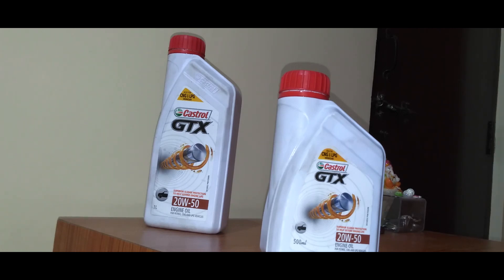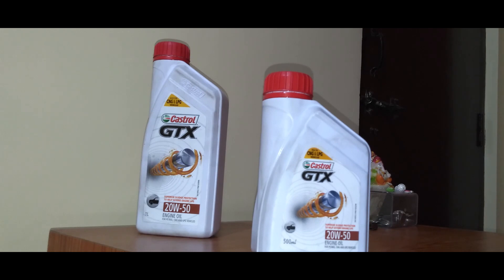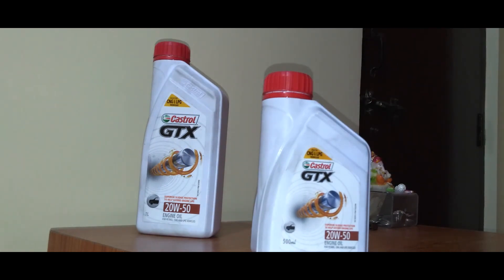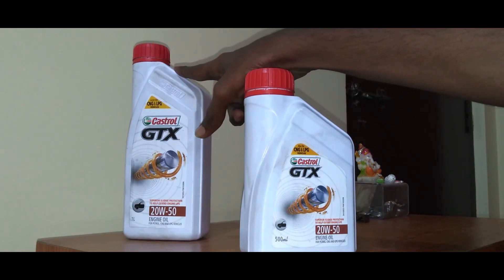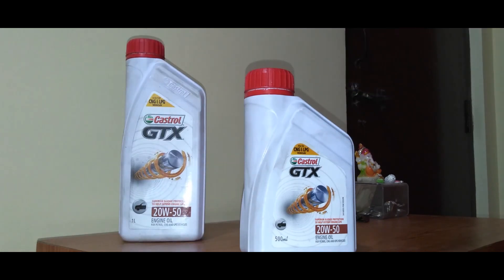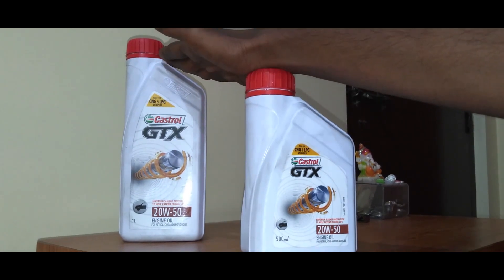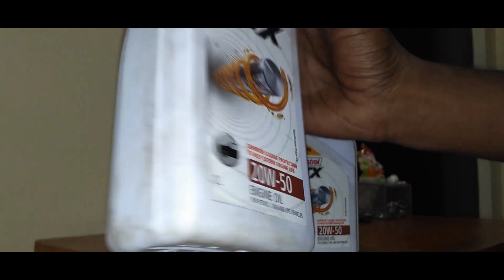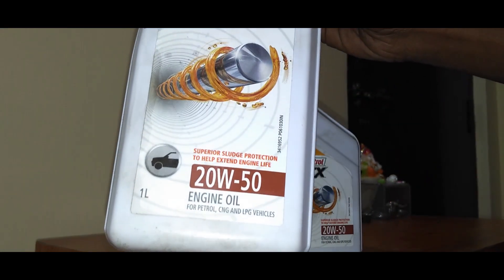Suzuki Shogun || BEST ENGINE OIL FOR ALL || TWO STROKE BIKES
In This Video I will Introduce Best Engine Oil for 2 stroke ,That i experienced on my bike.
This can be useful On Any Two Stroke Motorcycle.